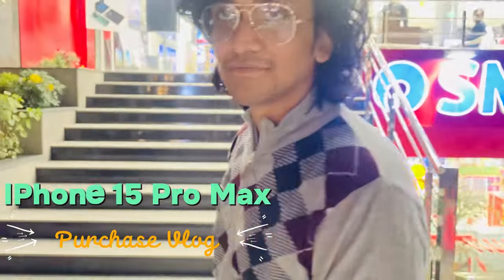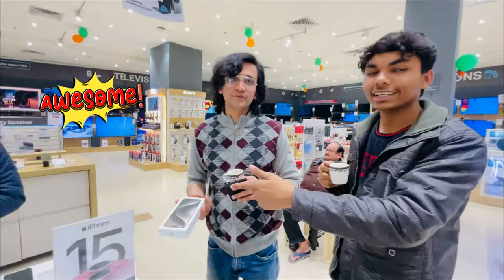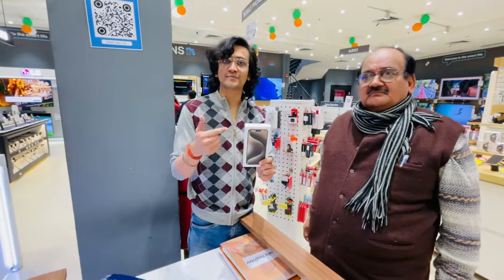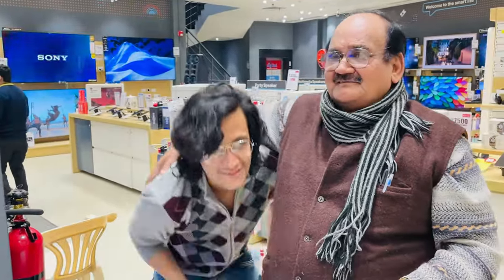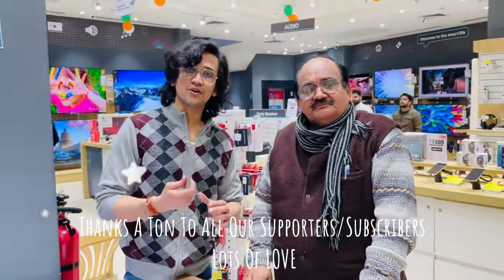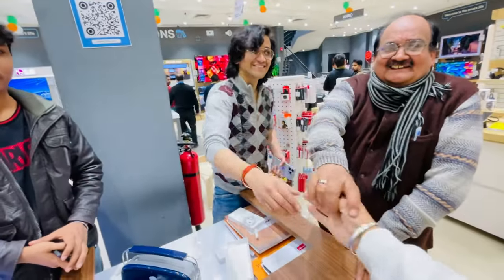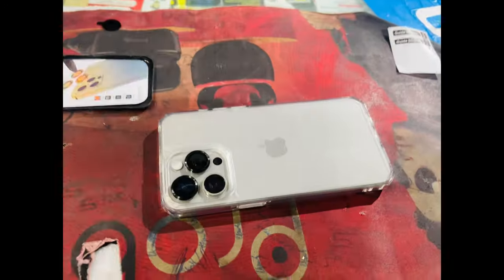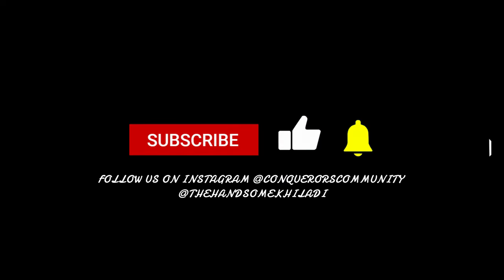Finally iPhone 15 Pro Max VLOG Is Here !! 🤩😀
Welcome To Our First Short Vlog 😎